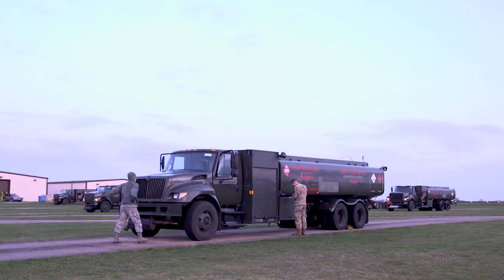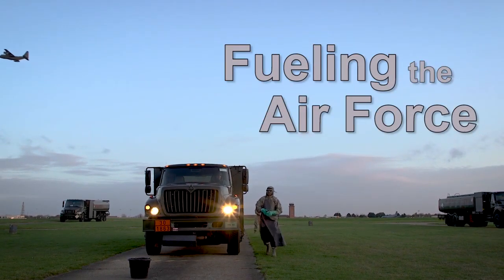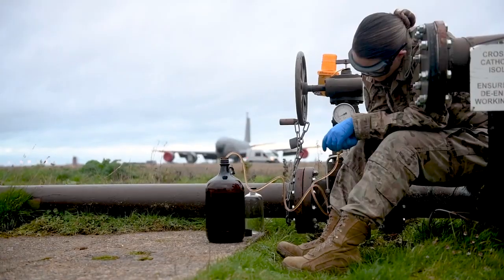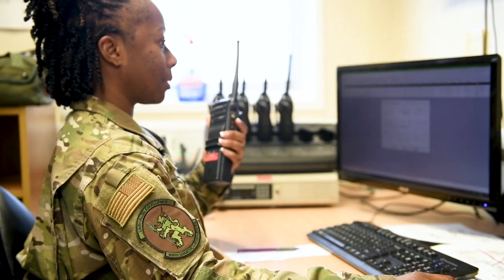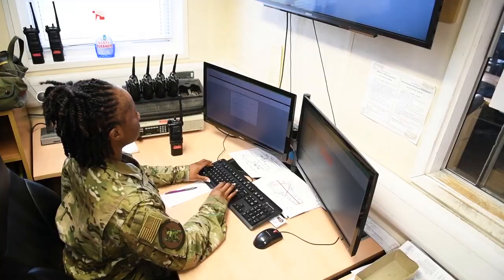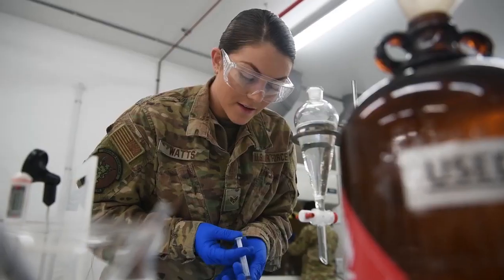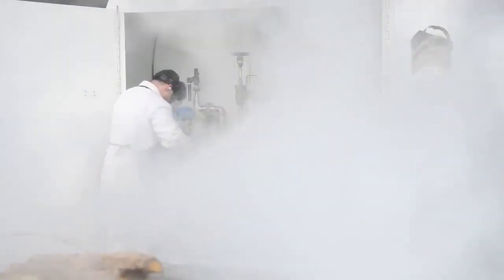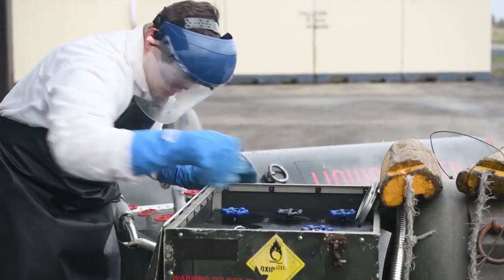Fueling the Air Force